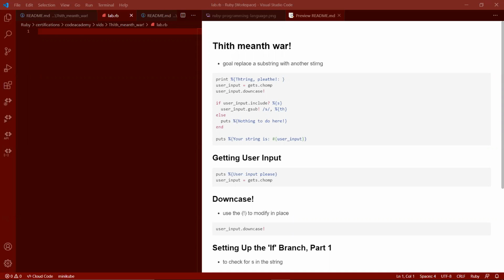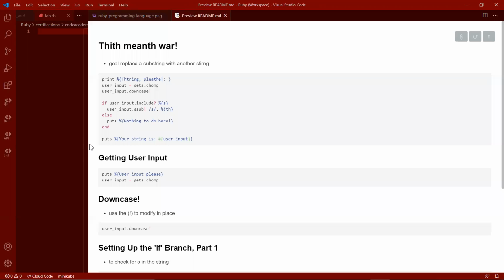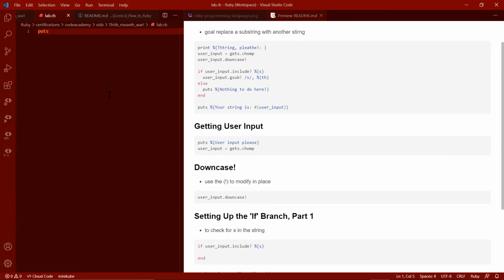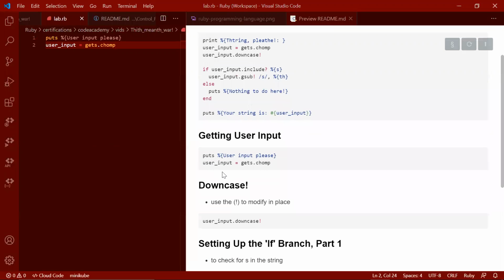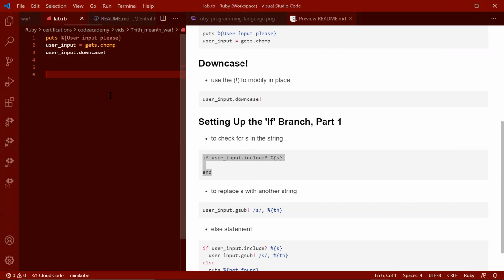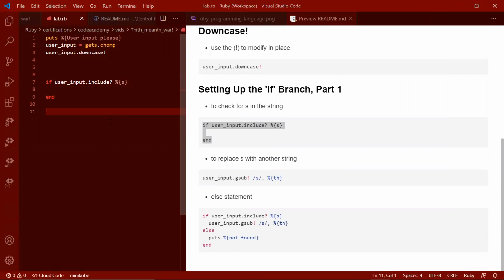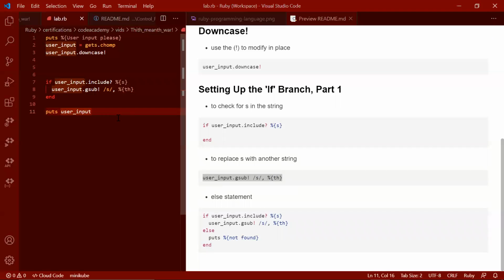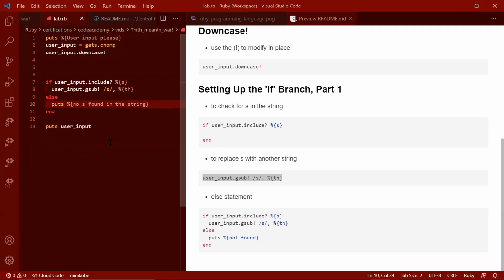Thith meanth war!